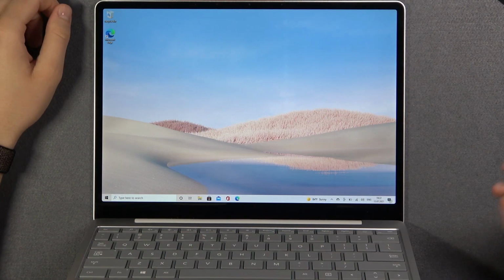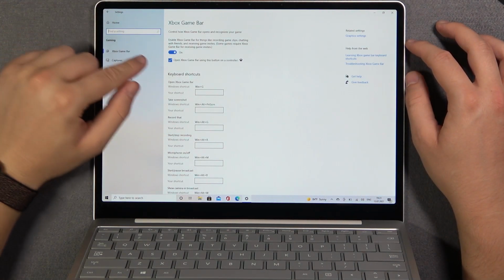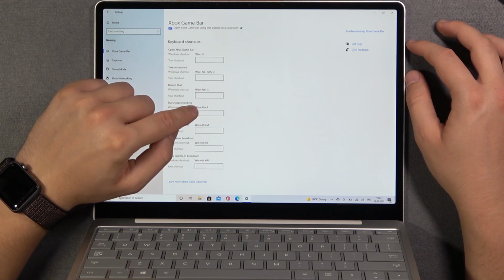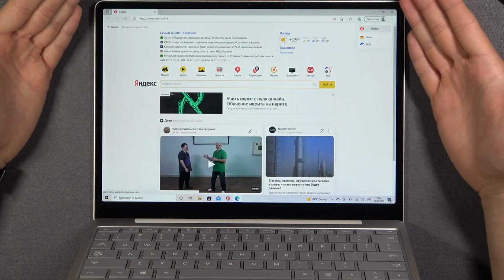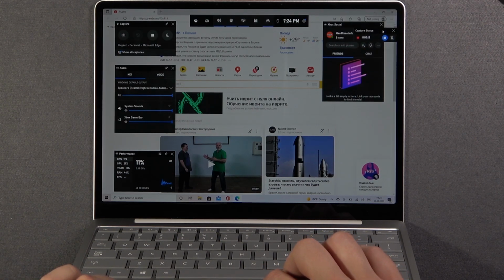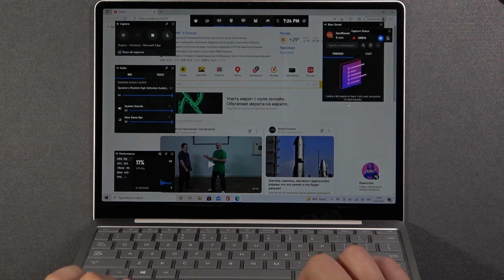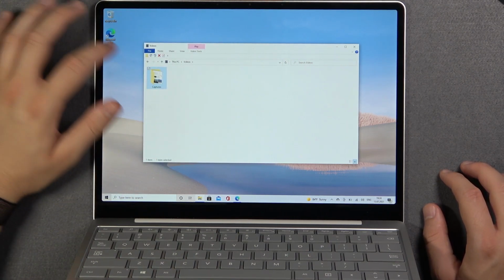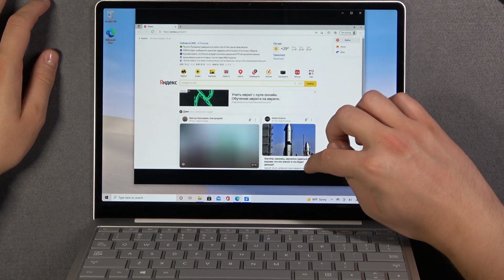How to Record Screen on MICROSOFT Surface Go - Screen Recorder Shortcut / Locate Recordings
More info about Surface Go:
Let's enable Xbox Game bar and start using screen recording software for Surface. By watching our tutorial you can create screen recordings from the desktop. Find the shortcut to start recording screen and then learn how to stop recording. Afterwards, find the records folder and with your videos.

How to start recording screen on Surface Go? How to record screen in Surface Go? How to use a built-in screen recorder on Windows? What is the shortcut for the recording screen in Surface Go? How do I record Surface screen? Can you screen records on Surface Go?